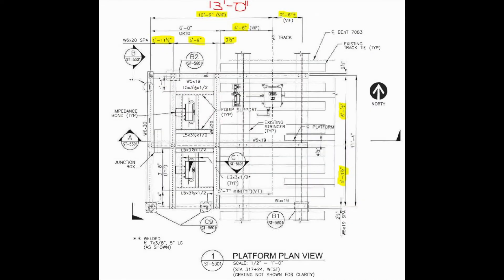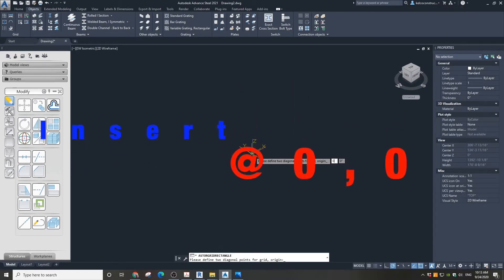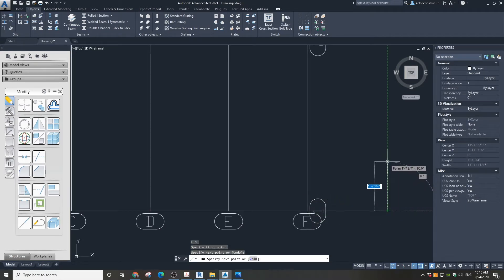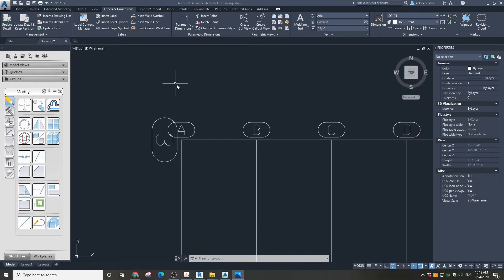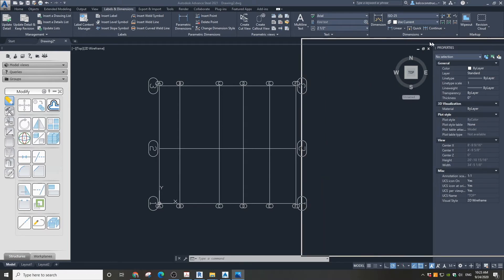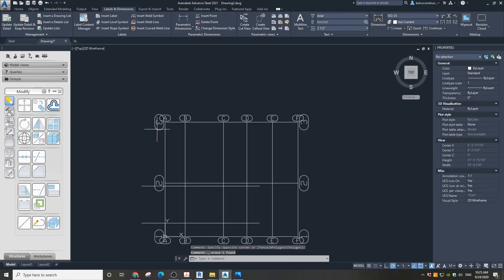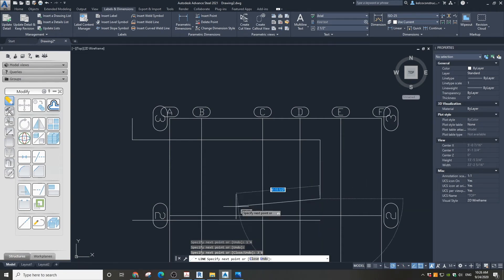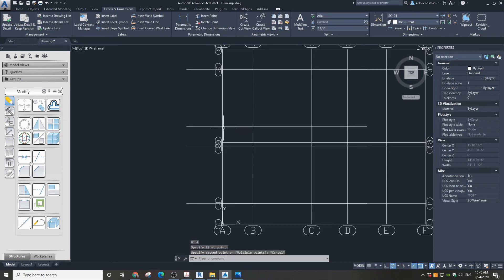01 Create A Grid In Advance Steel And Modify To Your Needs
This is the Tutorial Lesson 01, part of the series: Making Steel Platform in Advance Steel. Which includes the entire process of Drawing Creation from Setting up the Project to Printing your Shop Drawings.

Check out the entire Playlist for the entire Tutorial on how to make Advance Steel Shop Drawings, a less expensive alternative to Tekla Structures. Less expensive does not mean that is less powerful!

To access the project drawing for free - visit the tutorial page on my